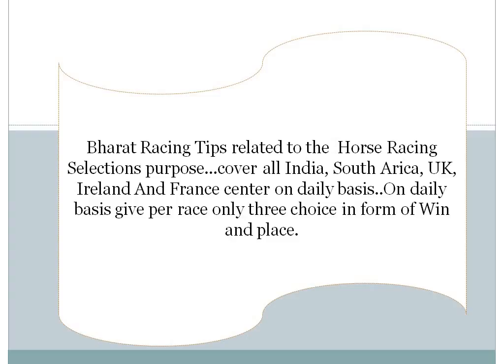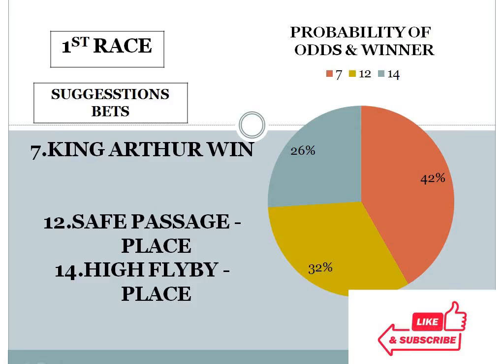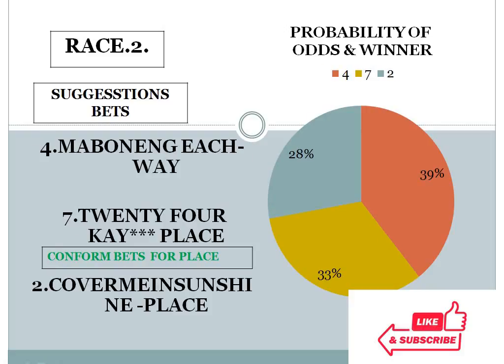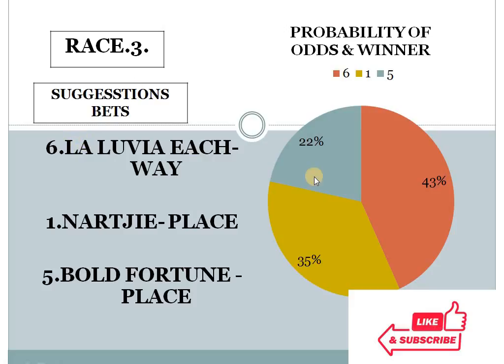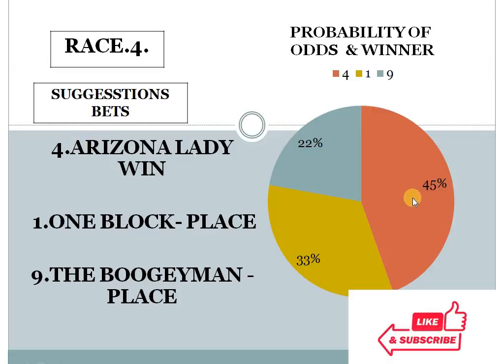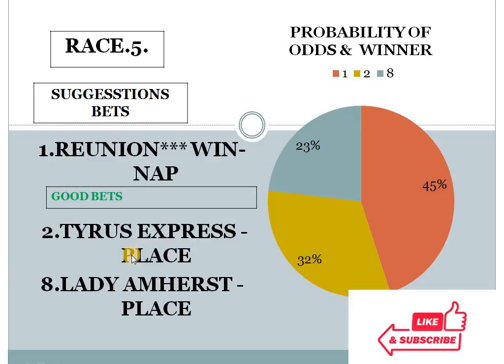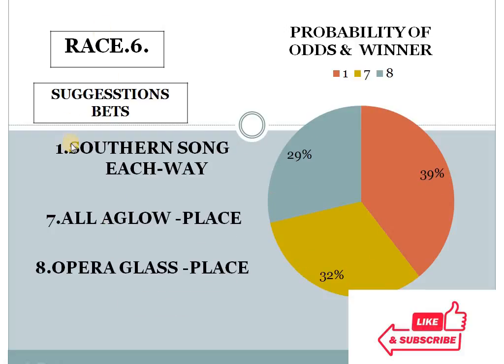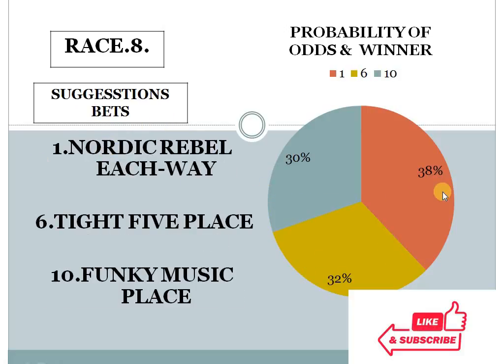Vaal Race Tips 22/07/2021 | 1 conform bets | 1 Good bets | Horse Racing Tips | Free Racing Tips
Bharat Racing Tips  related to the Indian Horse racing selections purpose...cover all indian racing center on daily basis..On daily basis give per race only two choice in form of Win and place.